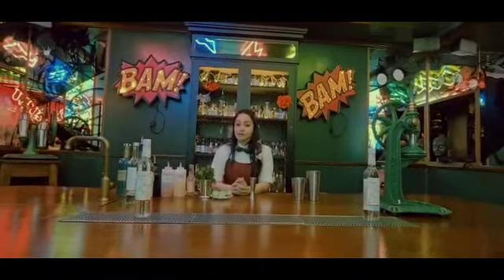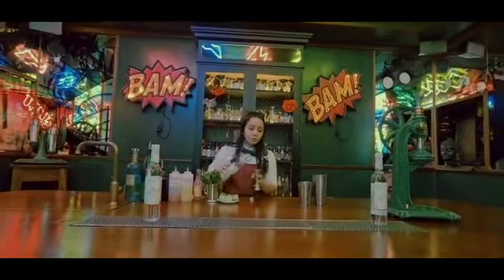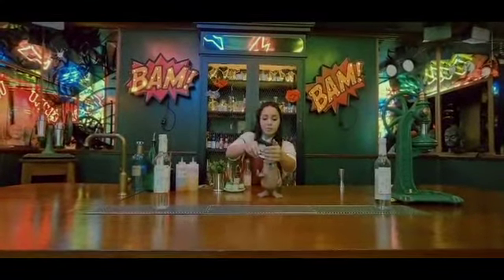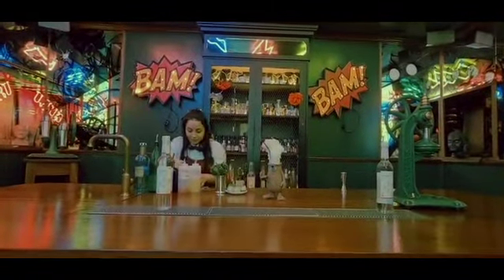"The Rookie" Shochu Cocktail Recipe by World's Best Bartender Melanie Da Conceicao of Spain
The Japan Sake and Shochu Makers Association is excited to present Japanese shochu cocktails handcrafted by renowned mixologists, from World's Best Bartenders to rising stars.

Melanie Da Conceicao is the director of Salmon Guru. Since she was little she has been surrounded by hospitality, inspired by her parents. In 2014, her adventure began in Australia where she lived for three years and had the opportunity to work in restaurants, bars and coffee shops and grow in the hospitality world. But just in 2017, Salmon Guru found her, and she discovered the beauty of the cocktails world. Since then, she has been working and continually learning, especially in the area of cocktails.

Watch her create her "The Rookie" cocktail, made with sweet potato shochu.

THE ROOKIE
🔸 40ml Akazaru Shochu [Imo]
🔸 30ml Bergamot liqueur
🔸 40ml Grapefruit juice
🔸 20ml Lime juice
🔸 20ml Vanilla syrup
🔸 3 leaves of mint
🔸 Small piece of cucumber

To learn about Japanese Shochu, explore more recipes, and stay updated on events with world class bartenders—